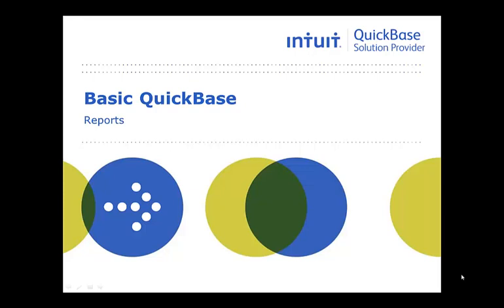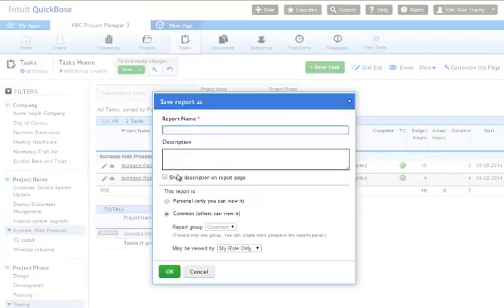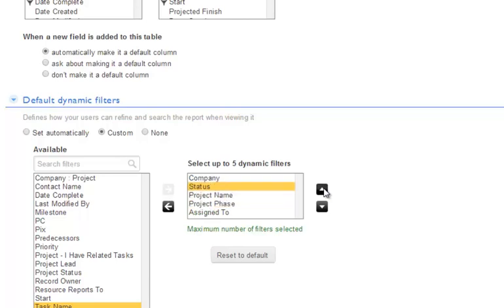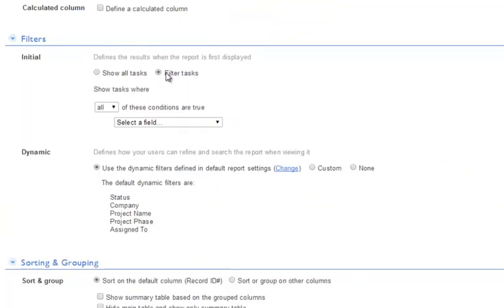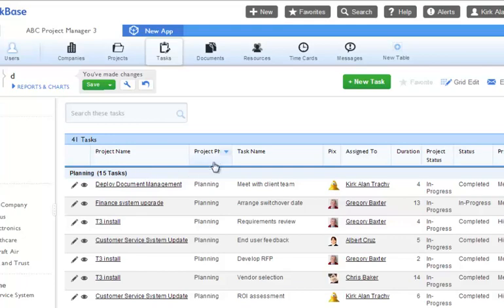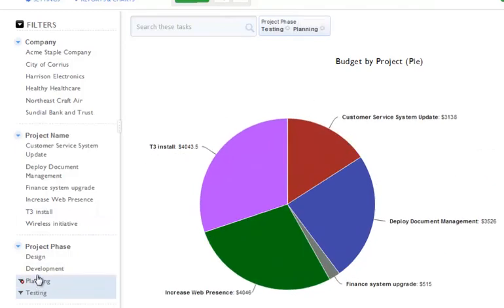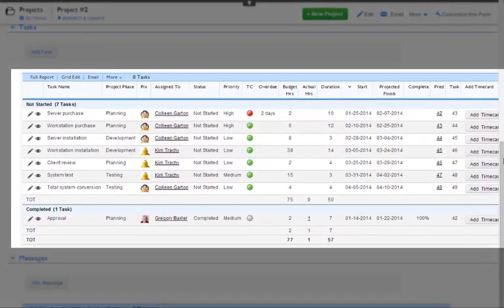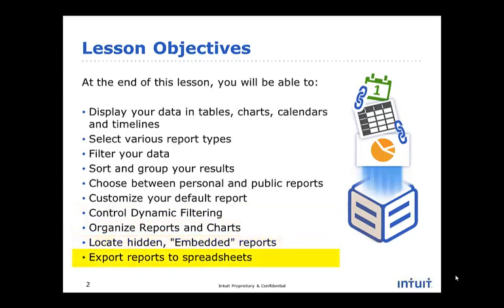Reporting Basics in Quick Base - Lesson 3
Watch this video to learn all basics of creating, customizing, and displaying reports in Quick Base.